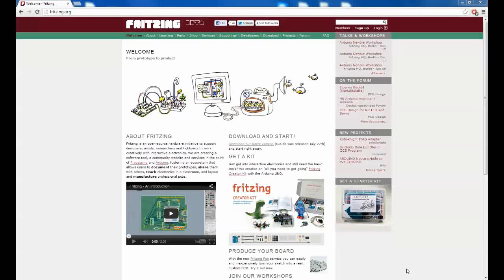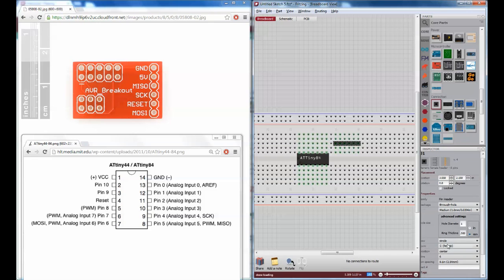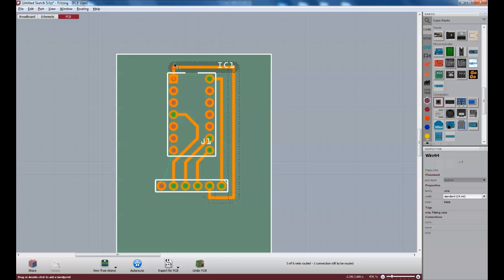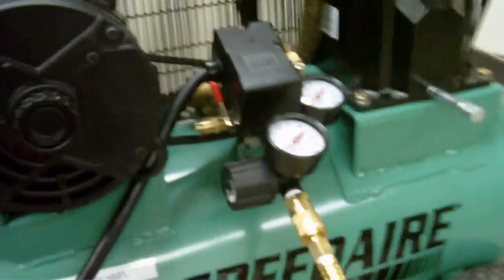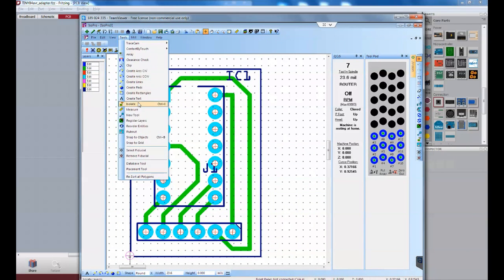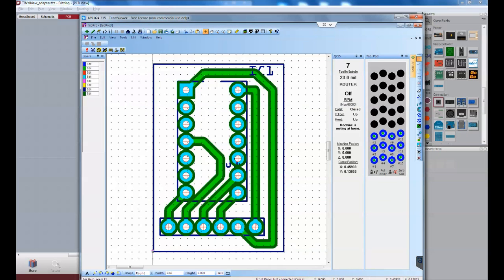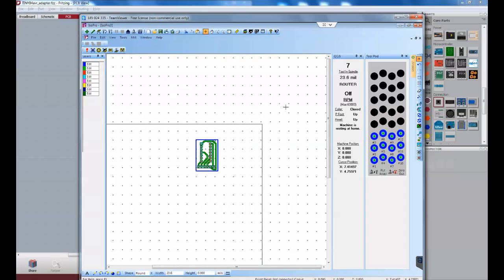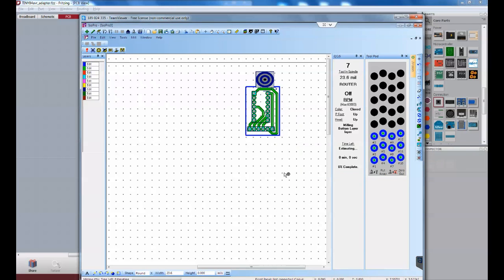PCB Design and Fabrication using Fritzing and IsoPro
This instructional video starts covers the design and fabrication process of a simple PCB.